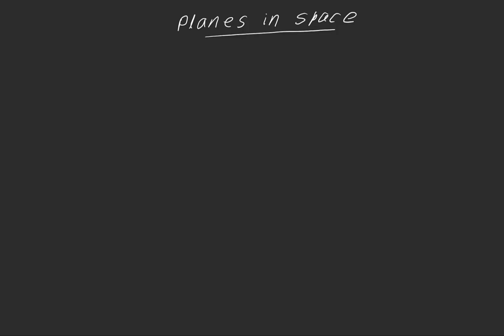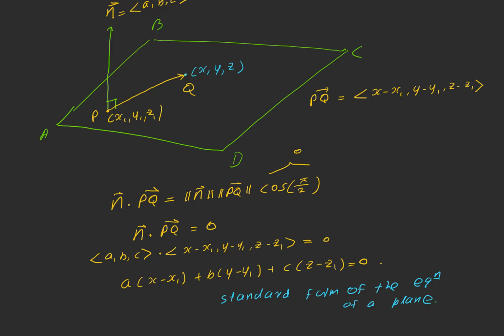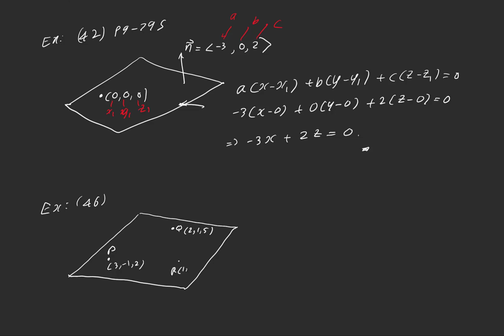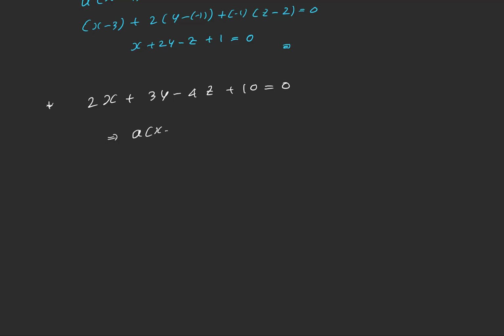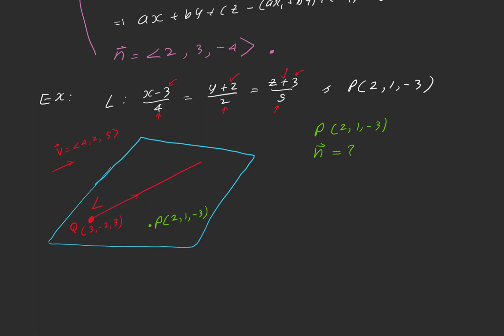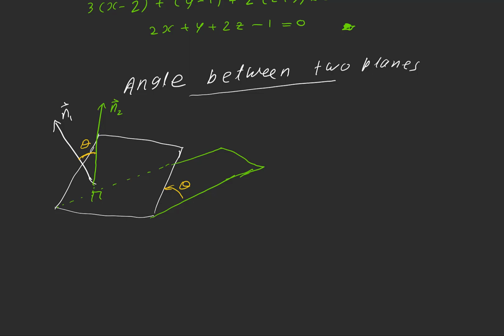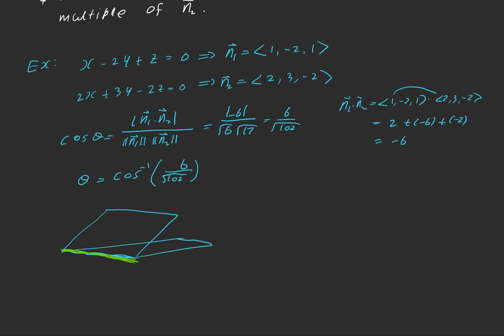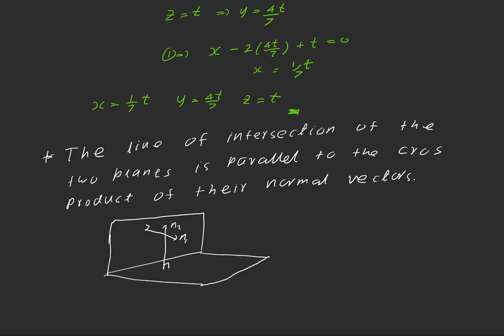11.5) Lines and Planes in Space (Part 3)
Normal vector, plane equation, the angle between two planes, parallel plane,